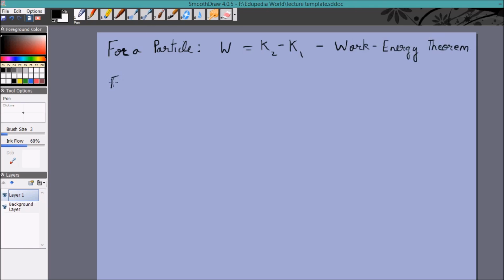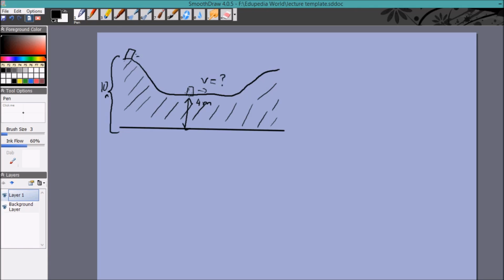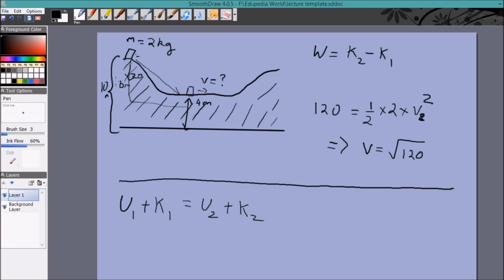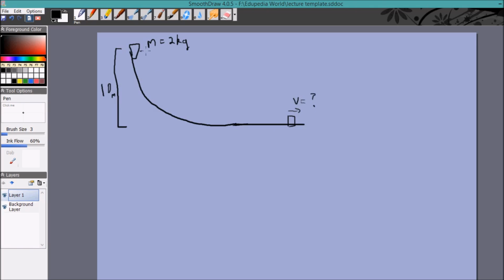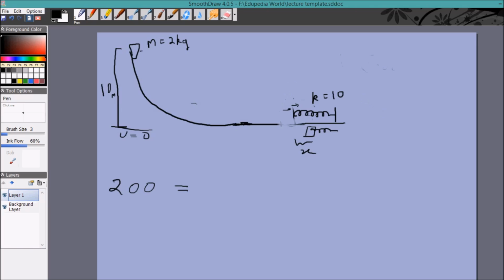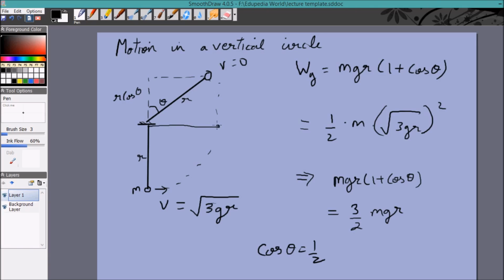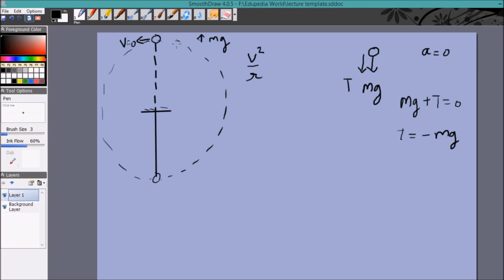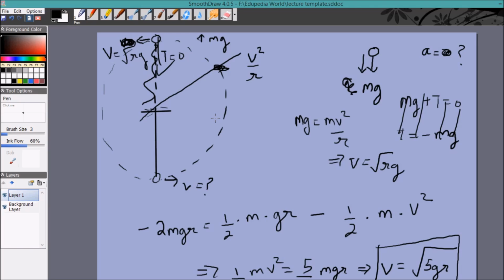Power | Work, Power and Energy Examples